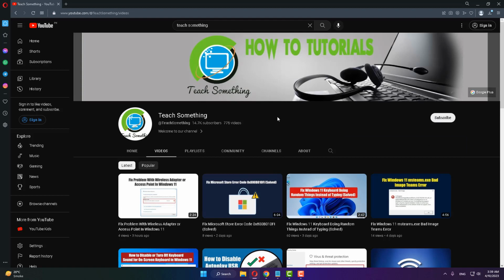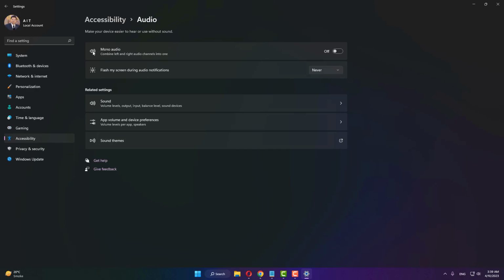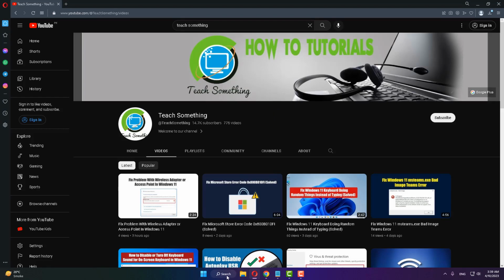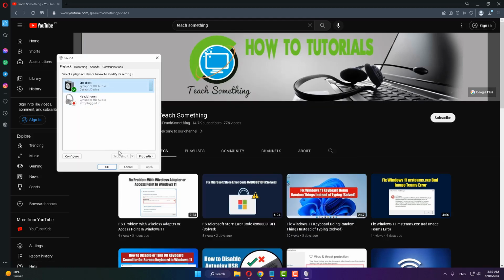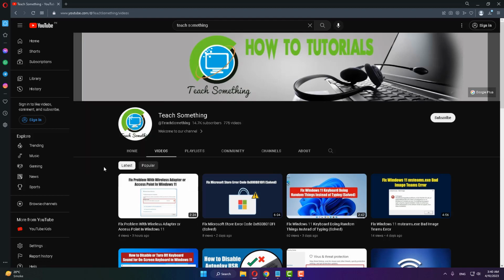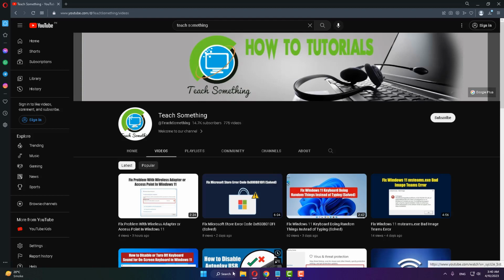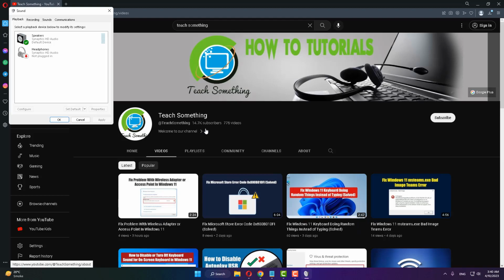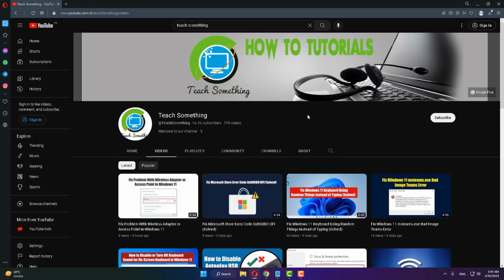Fix Headphones Not Playing Stereo Sound In Windows 11/10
In this video tutorial i will gonna show you how to Fix Headphones Not Playing Stereo Sound In Windows 11/10.